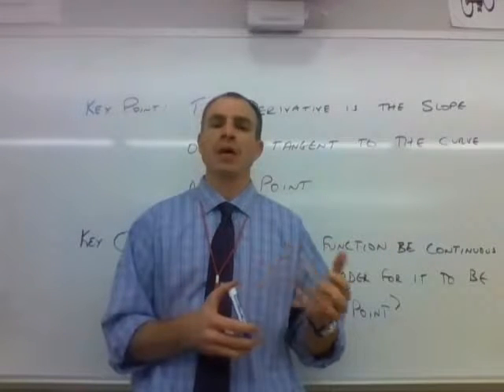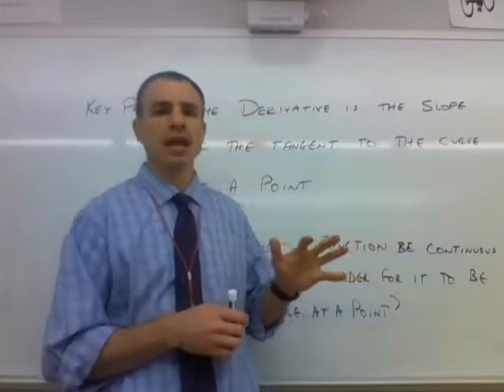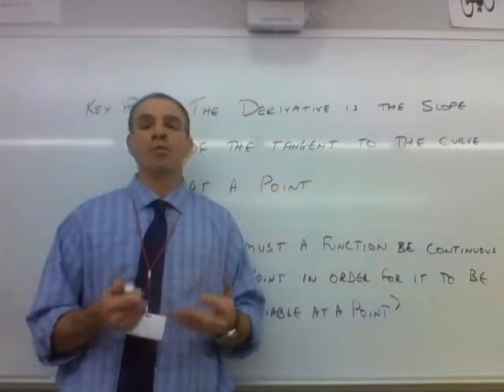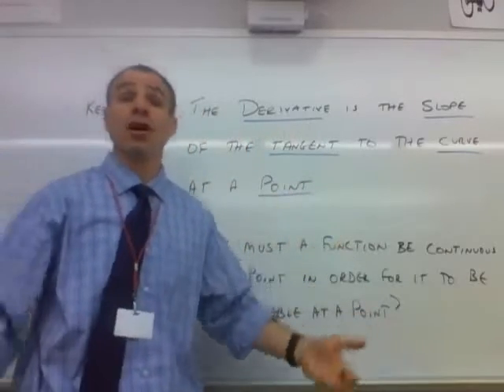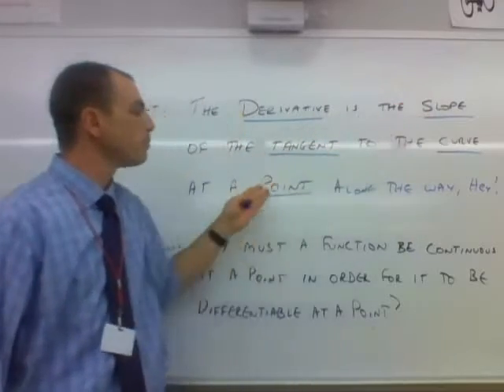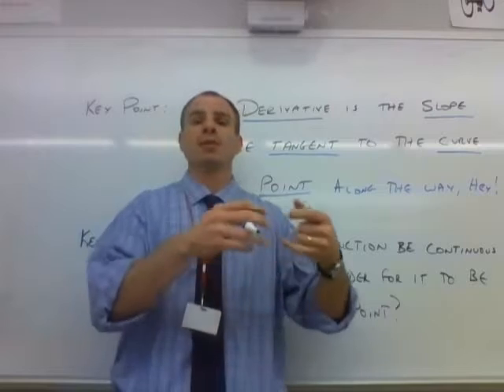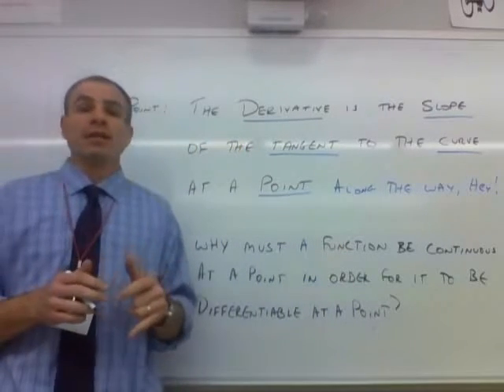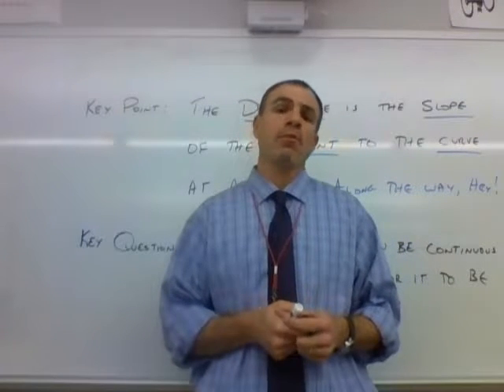The Derivative Song